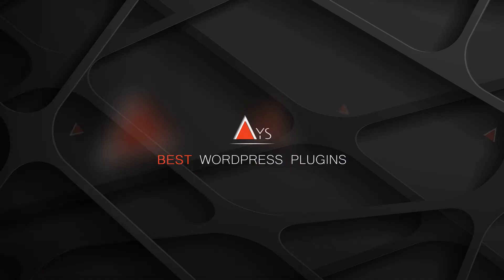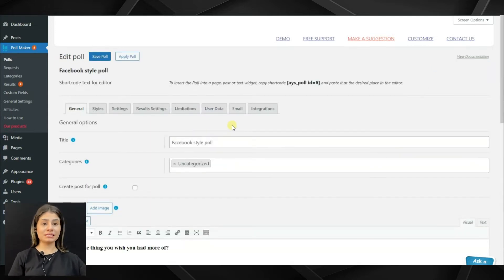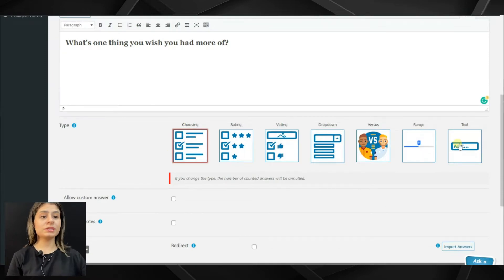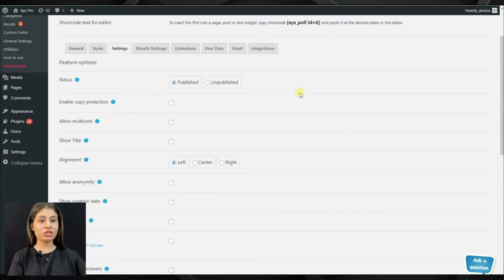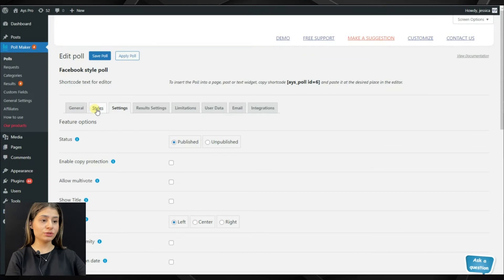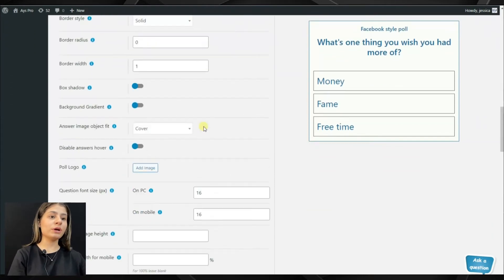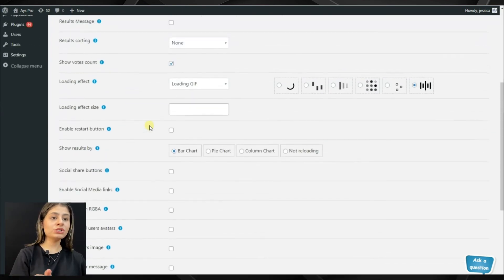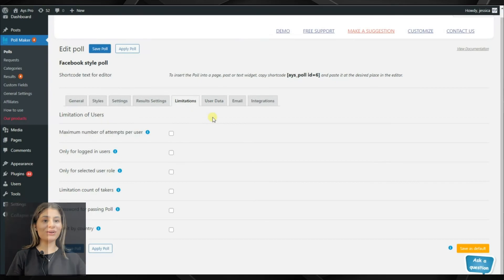How to Add a Facebook-Style Poll in WordPress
📊 Learn How to Create a Poll in WordPress within minutes.

☹️➡️😊Determine your audience's problems, what you should create next, and their true feelings about your brand with a simple Poll.

Interact with your followers and receive valuable feedback.